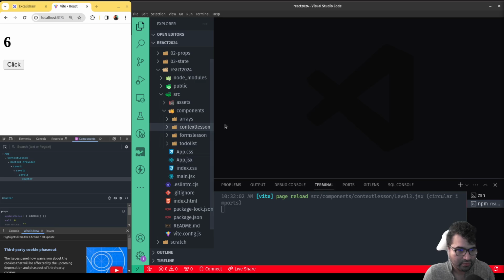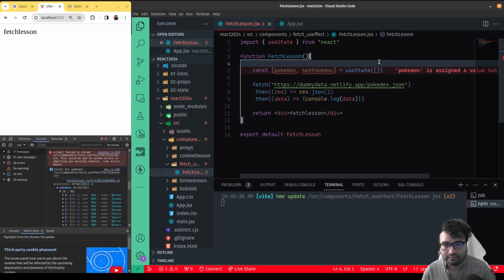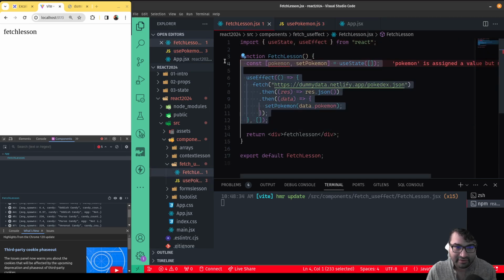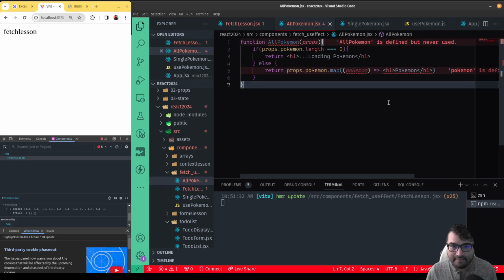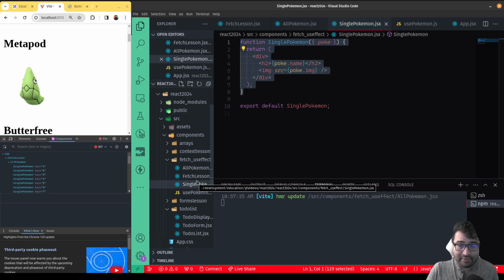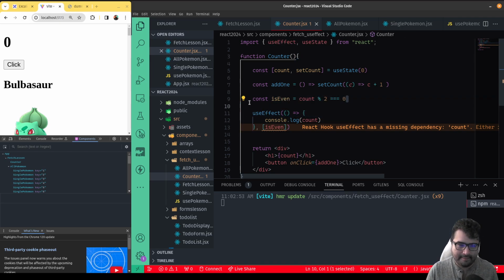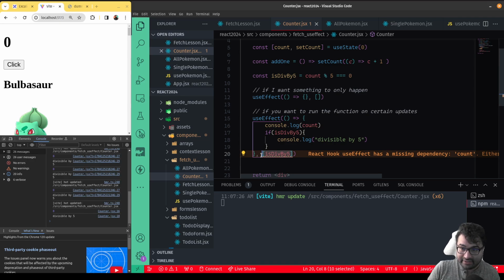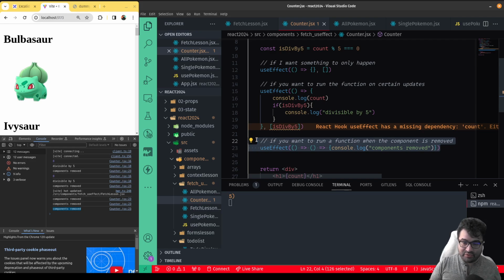AM Coder - Intro to React 2024 - #9 - useEffect, API Calls, custom hooks